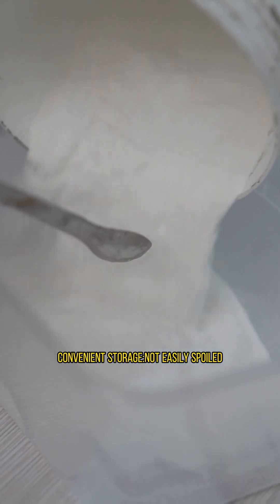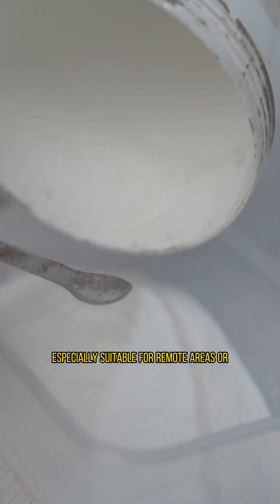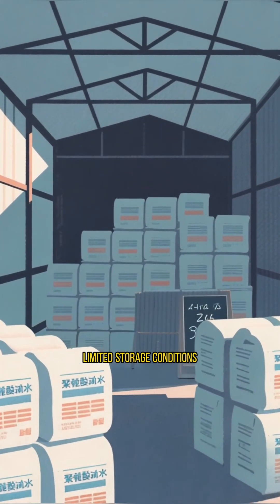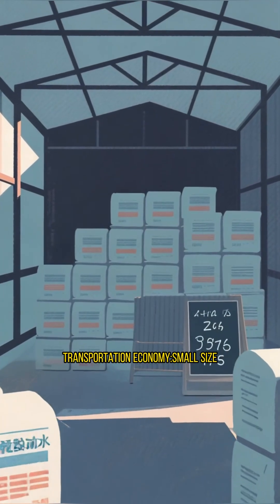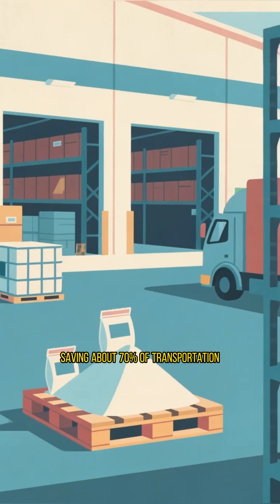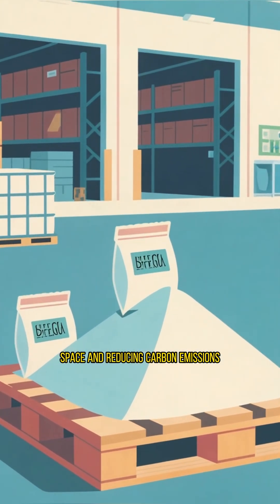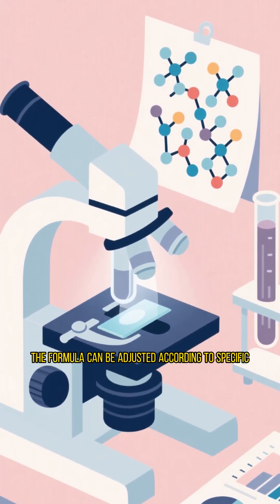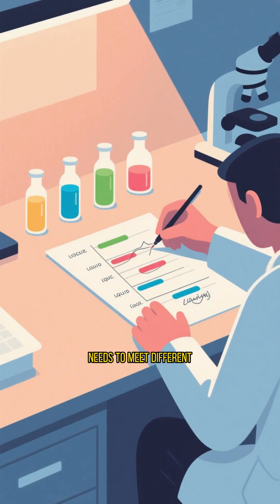Differences Between Polycarboxylic Acid Water Reducers and Separate Liquid Formulations